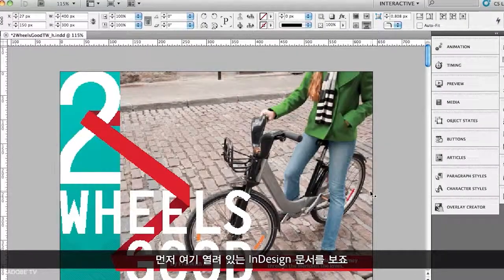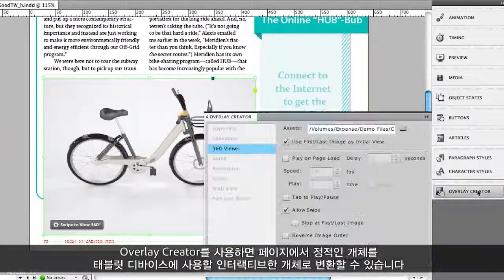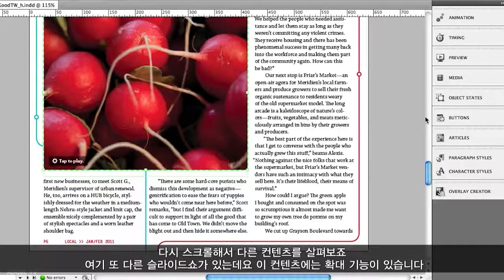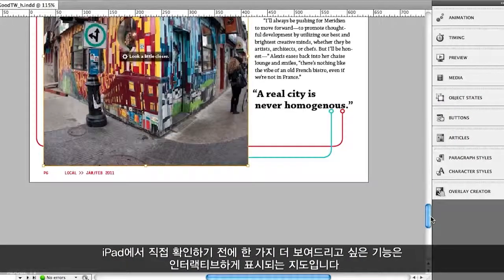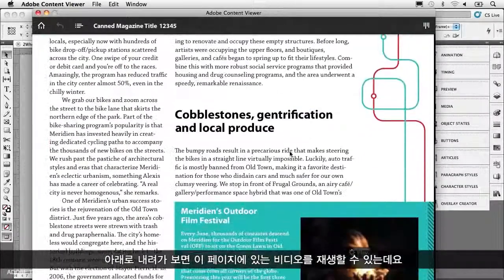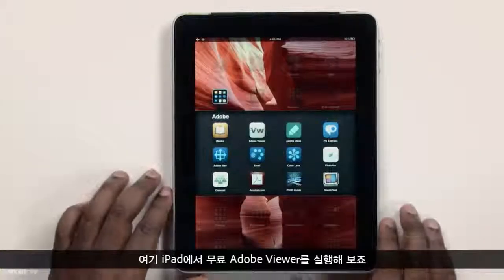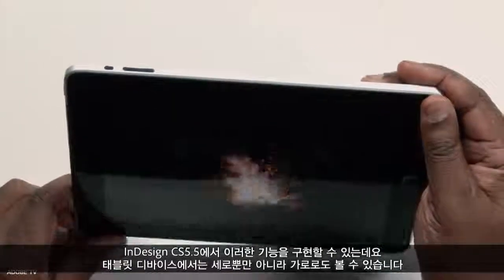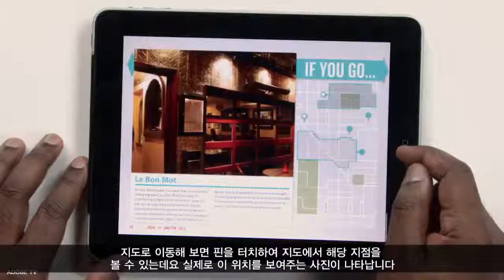[어도비] ADOBE CREATIVE SUITE 5.5 DESIGN PREMIUM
[어도비] ADOBE CREATIVE SUITE 5.5 DESIGN PREMIUM 의 새로운 기능을 만나보세요! InDesign CS5.5 새로운 기능과 새롭게 출시된 Adobe Digital Publishing Suite 를 소개합니다!